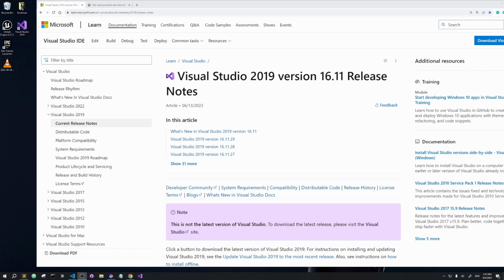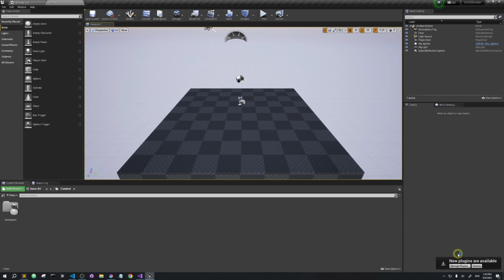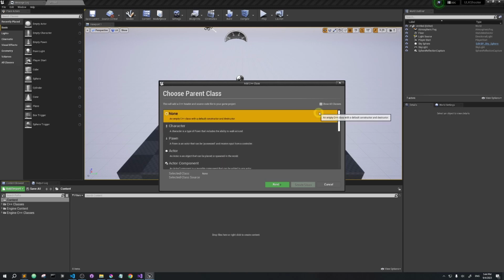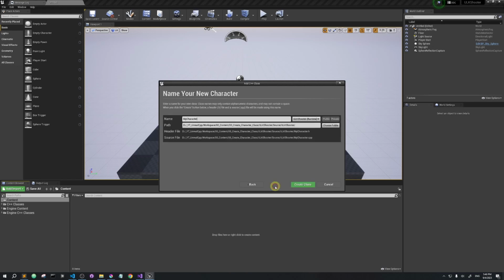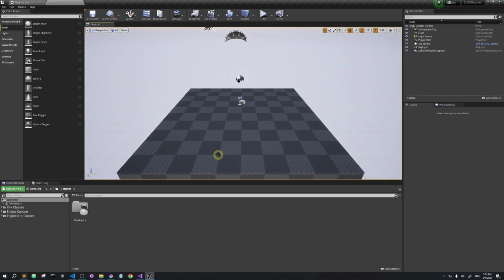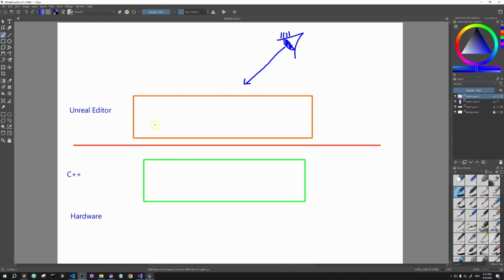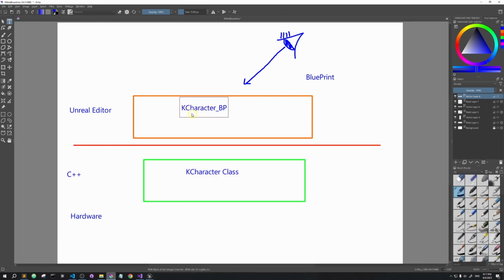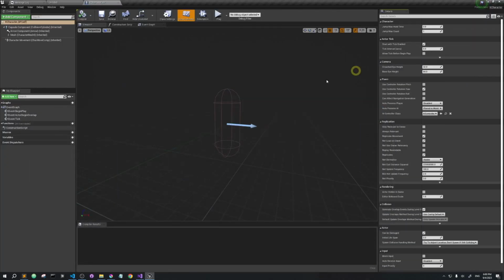00 How to Create a C++ Character Class and Blueprint | Unreal Engine C++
How to Create a C++ Character Class and Blueprint.